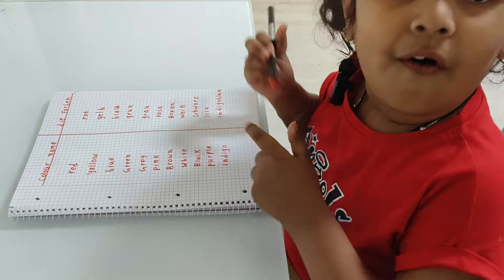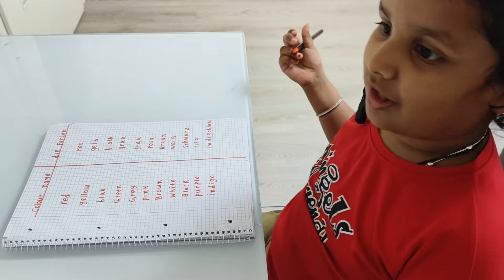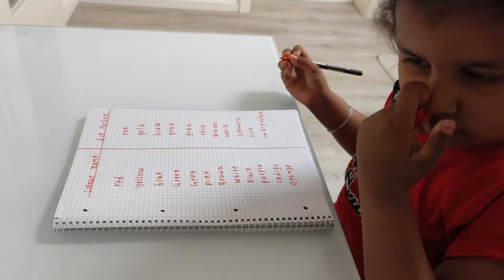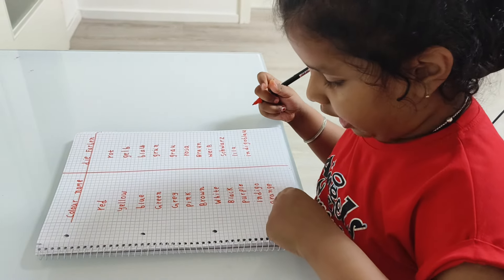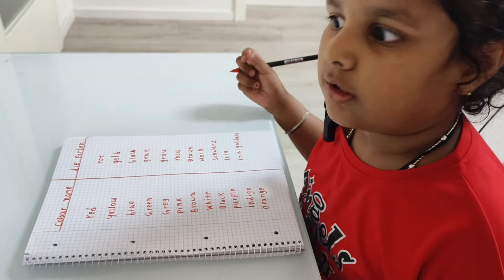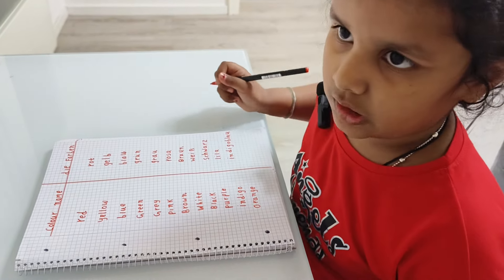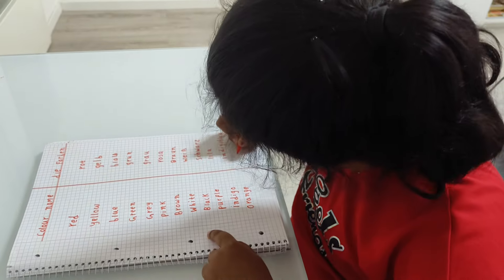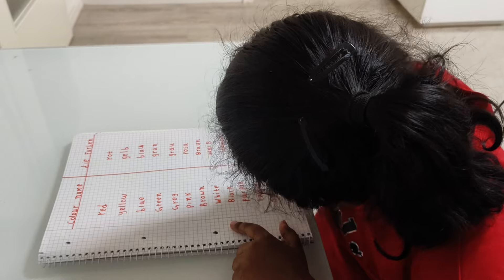I Learned German Colors in 5 Minutes (Easy)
how to write and learn colours name in german
Green = grün [ɡʁyːn] (pronunciation: groon)
Brown = braun [bʁaʊ̯n] (brown)
Yellow = gelb [ɡɛlp] (gelp)
White = weiß [vaɪs] (vice)
Gray = grau [ɡʁaʊ] (gr - ow, as in how)
Blue = blau [blaʊ] (bl - ow, as in how)
Orange = orange [oˈʁaŋʃ] (or-ahn-sh)
Black = schwarz [ʃvaʁt͡s] (shvarts)